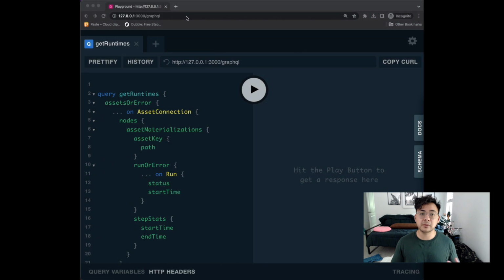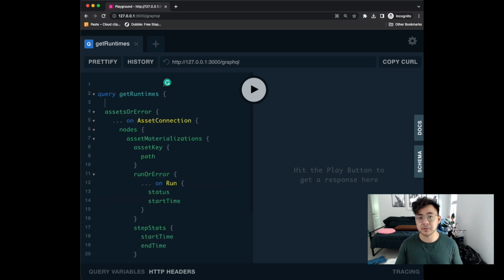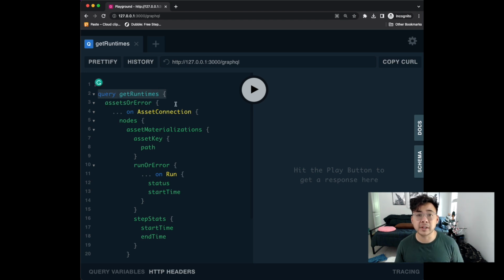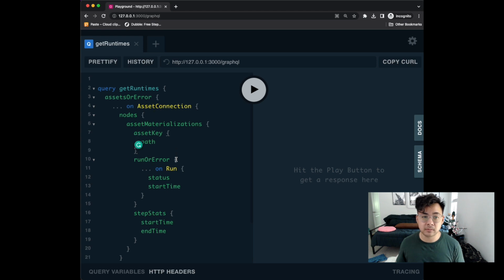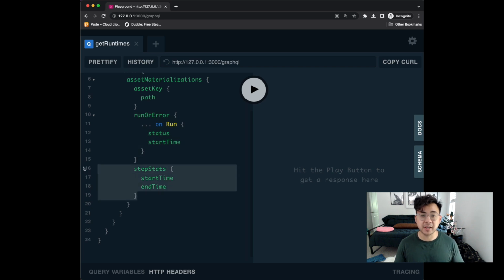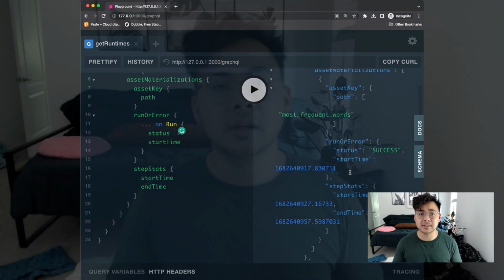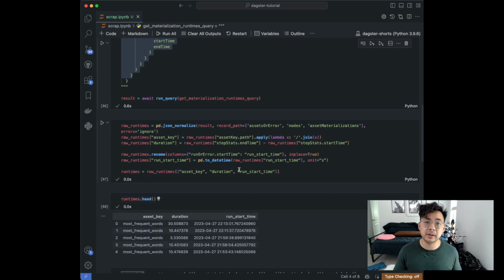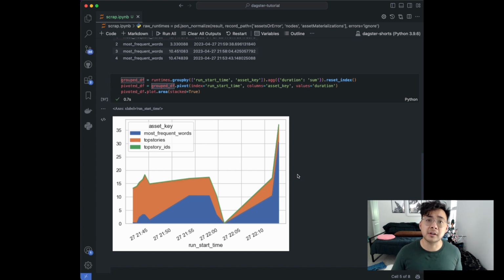Dagster Shorts: Analyze Your Performance with GraphQL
Dagster provides a great interface for tracking data asset metadata.  But what if you want to dig deeper and build custom analyses on your data platform's performance?  In this Dagster Short, Tim Castillo walks you through how to tap into Dagster's GraphQL endpoint to analyze your platform's performance.